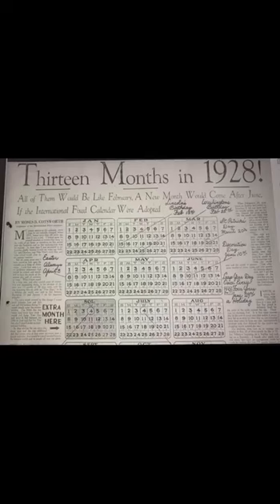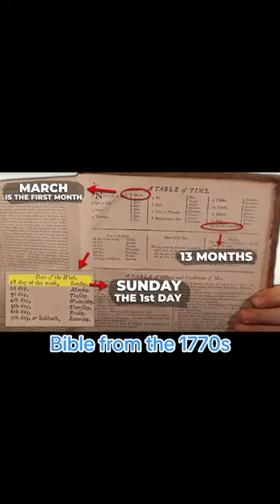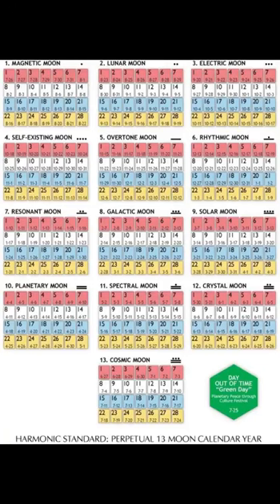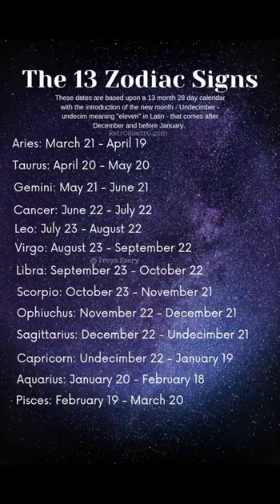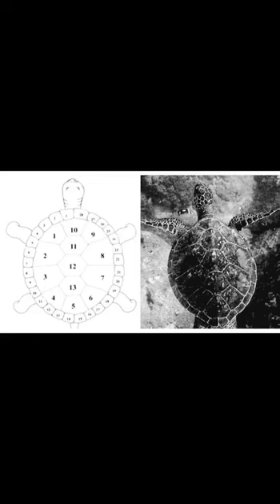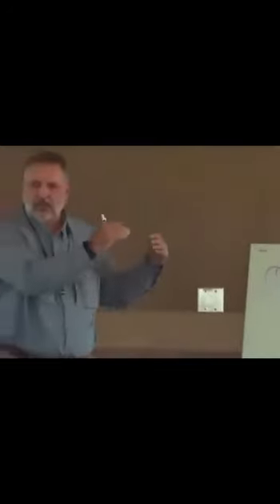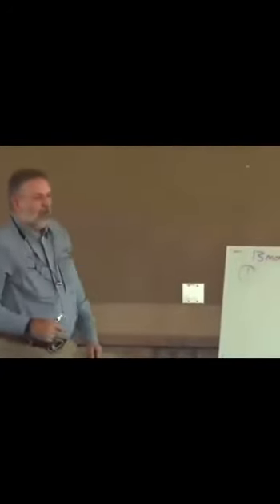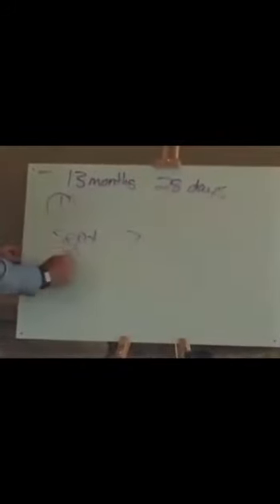13 Month Calender! April 1st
You can clearly see why the evil one turned  April  1st into April fools day!
My channel is subscriber supported by my brothers & sisters in Christ. Some of you may be wondering whether I can work to make money instead of asking you all for help; the answer to that is No, due to several ailments and pain causing disabilities.
I appreciate all your help as I continue to put out content that shares the Truth, educates/informs, edifies, encourages, and hopefully, blesses you All!
If there is anyway you can help me the links are below and I  thankyou so very much.